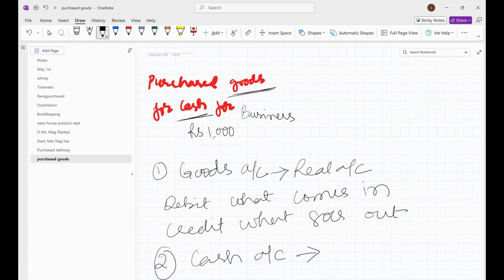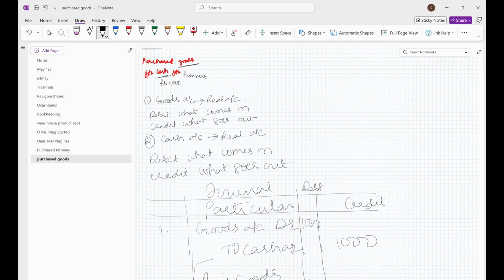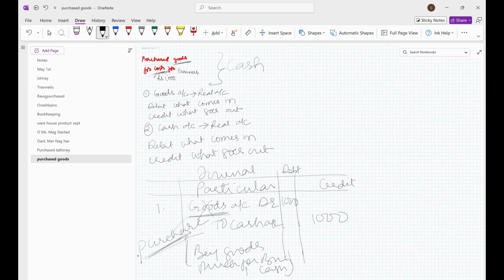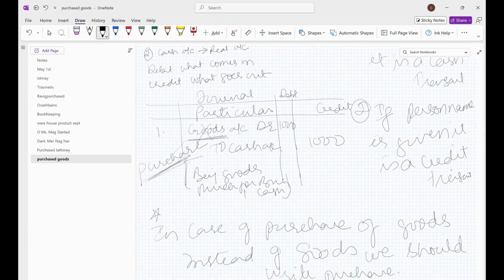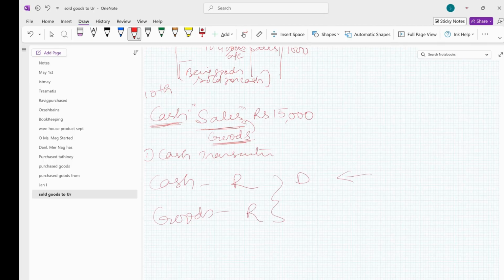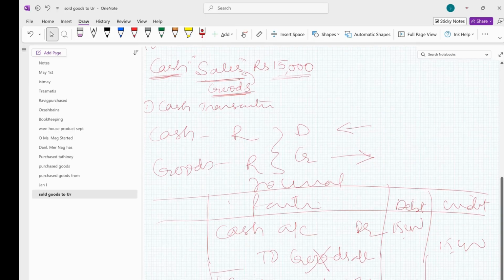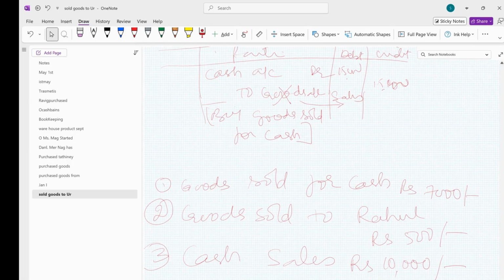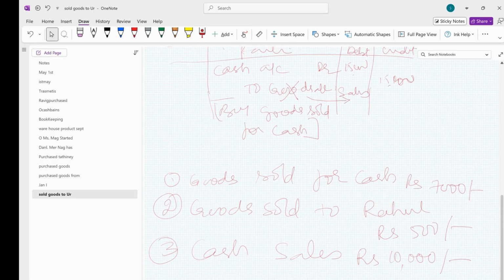accounting managers class - 9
📢 Admissions Open!
Join Smart Academy today ✨
🎯 Diploma & B.Tech (Regular + Backlogs)
🖥️ 100% Online Classes | Expert Faculty
✅ Study materials & guidance provided